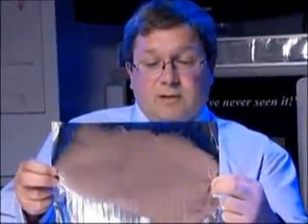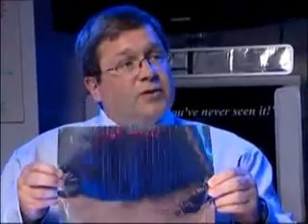Porton Group: Warwick Audio - World Business Flat and Funky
Warwick Audio has designed and is commercialising a revolutionary ultra thin and flexible loudspeaker technology. It will redefine the way sound is applied and usher in the decline of the traditional loudspeaker.

Warwick Audio’s proprietary Flat Flexible Loudspeaker (FFL) technology is aimed primarily at OEMs, developing and manufacturing audio products for public or multiple listener spaces.

FFL technology is a special form of loudspeaker with major groundbreaking benefits for audio products. Re-engineering the leading performance of electrostatic loudspeaker technology, it has developed a flat, flexible loudspeaker laminate, providing linear performance at low cost. Laminate fabrication is suitable for both custom and volume manufacture.  Its technology brings market leading benefits to audio applications in applications such as public transportation, automotive, education, IT, multimedia, architecture and healthcare.

Warwick Audio was formed as a spin-out from the School of Engineering at the University of Warwick in 2001.